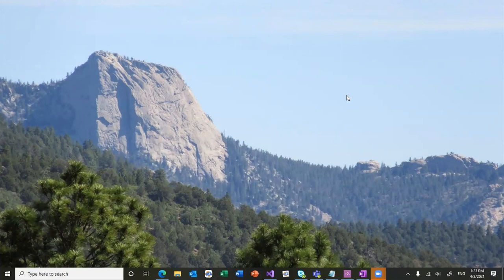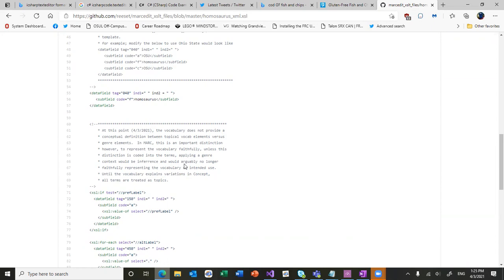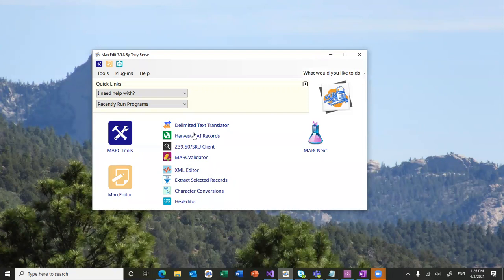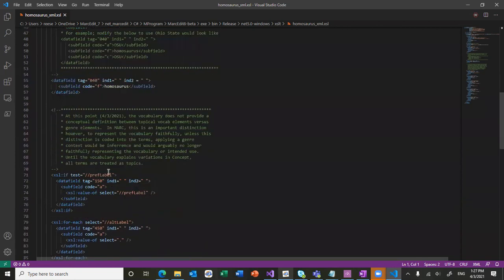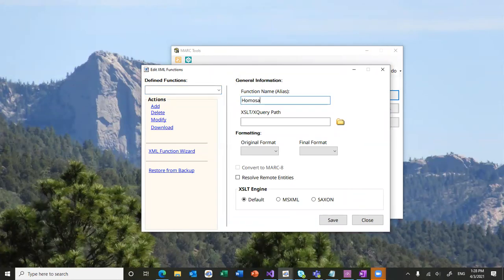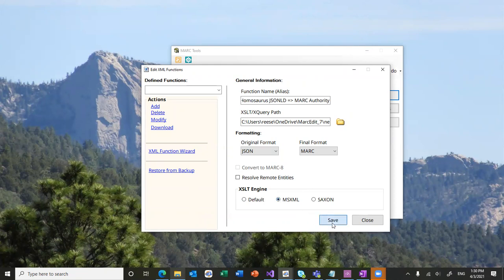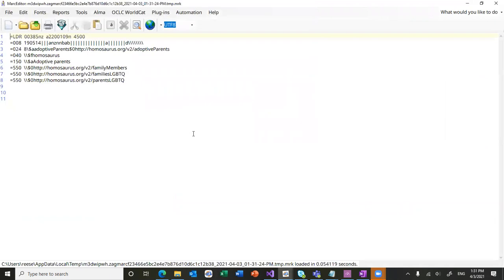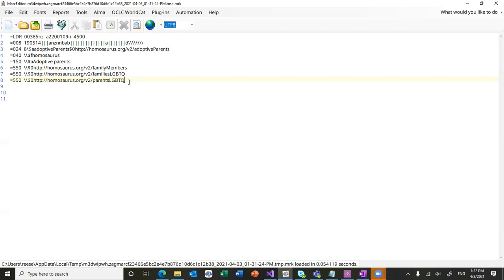MarcEdit 7.5 -- Example of how to setup a JSON 2 MARC Authority Translation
Step by step example of how to setup a JSON 2 MARC translation using a sample JSON-LD vocabulary